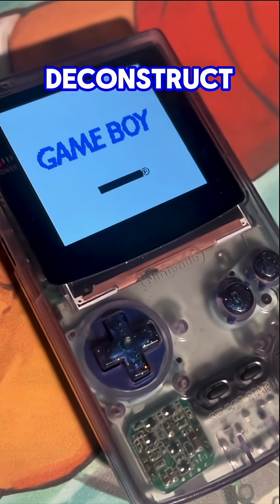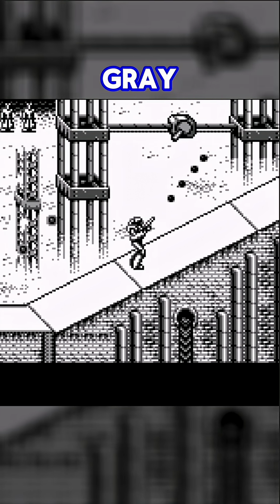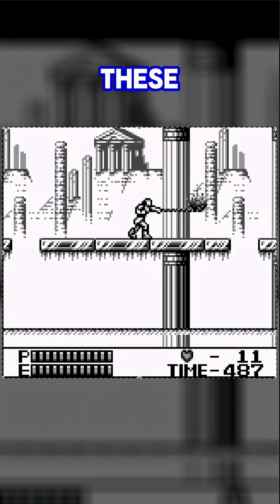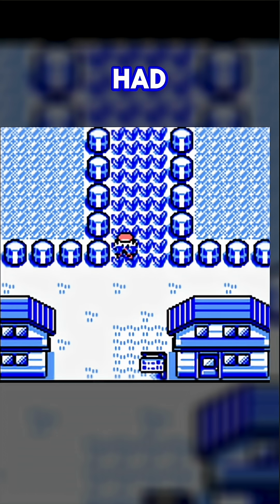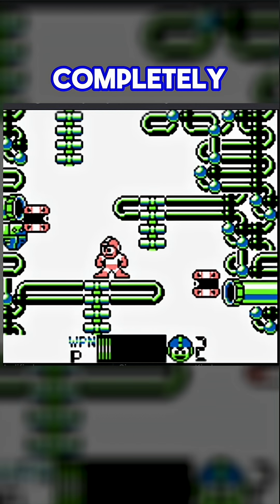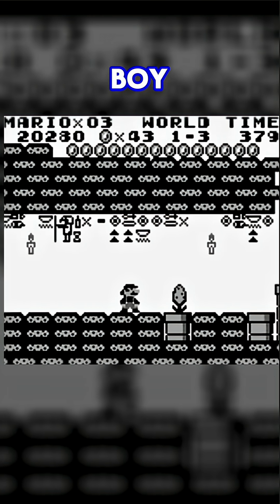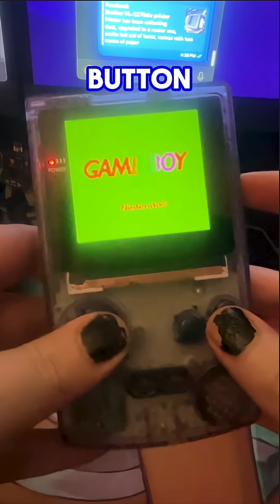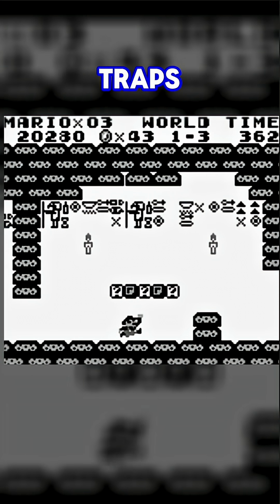The GBC's Hidden "Debugging" Trick!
Get access to extended version of videos, exclusive podcasts, and more!